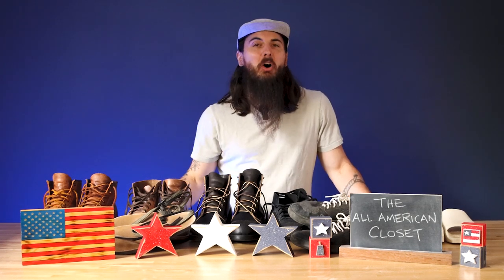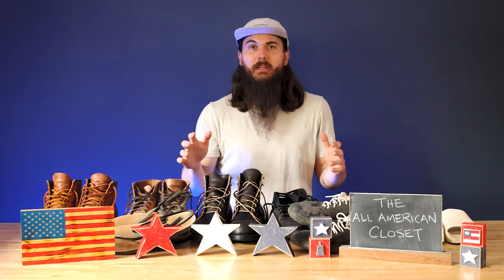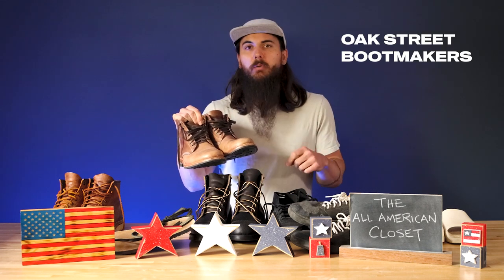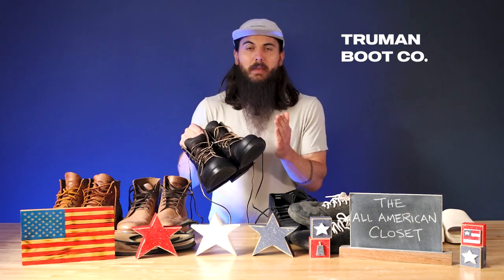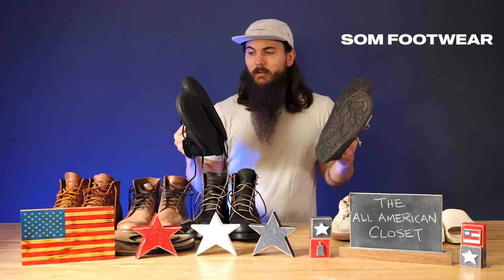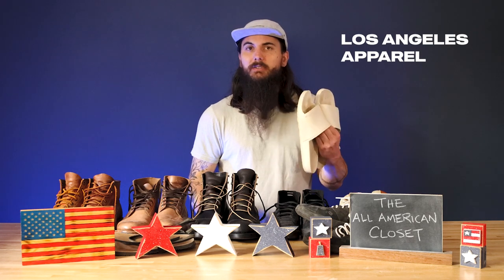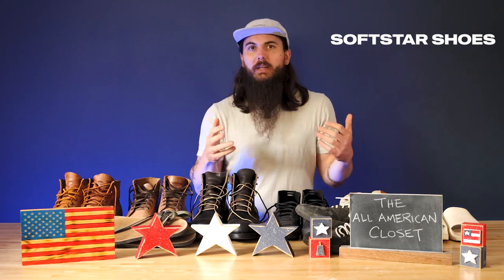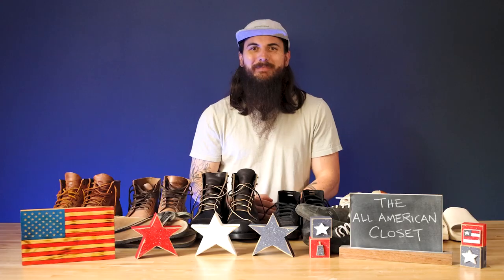Entirely Made in the USA Shoe Collection - Tell Me What To Buy Next!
Welcome to Part 4 of the All American Closet! In this video, I walk through every pair of American made shoes in my closet. I'm covering every type of shoe - sneakers, sandals, boots, and everything in between! Hopefully this video encourages you to support great American manufacturers and shoutout your favorite made in the USA brands on social media.